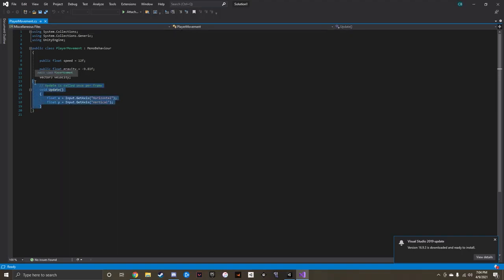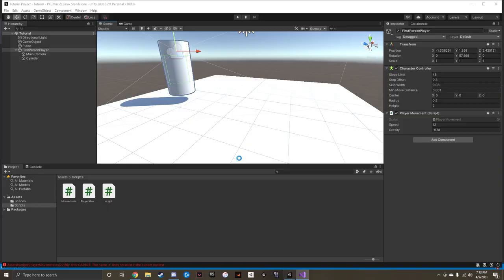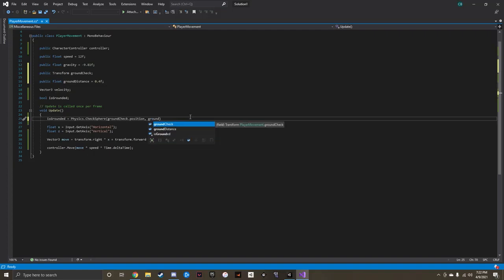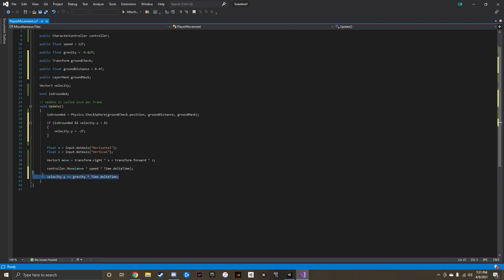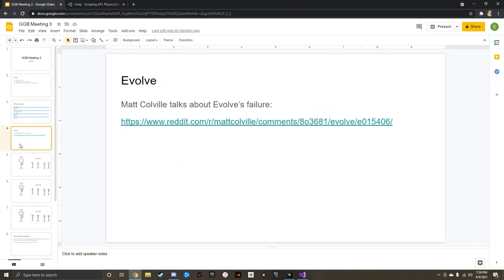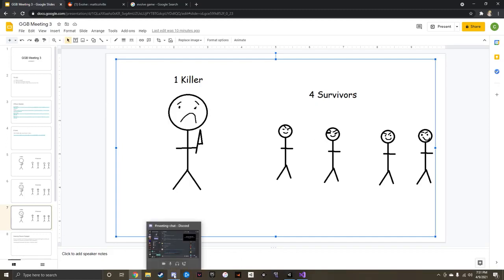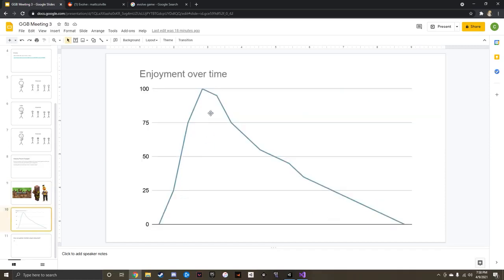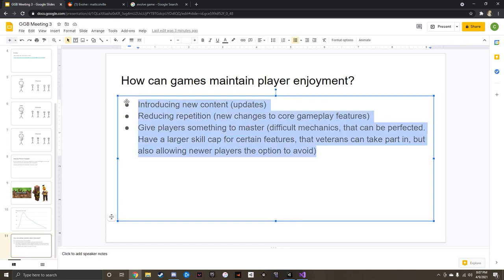Game Builders Club Meeting 3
This is our third meeting, where the basic movement is completed, adding in jumping, and then we discuss player engagement, balancing, and Evolve (2015).